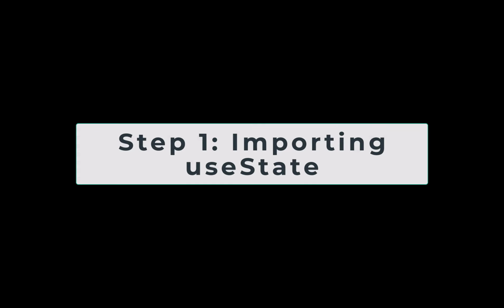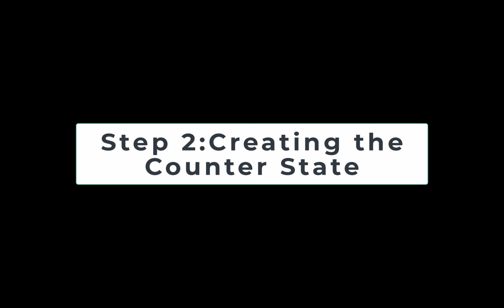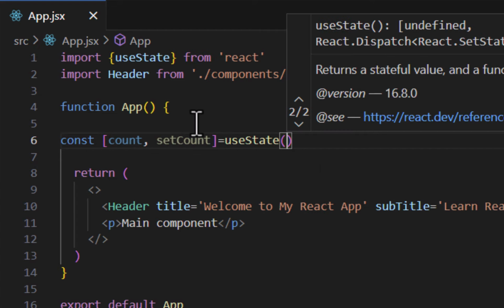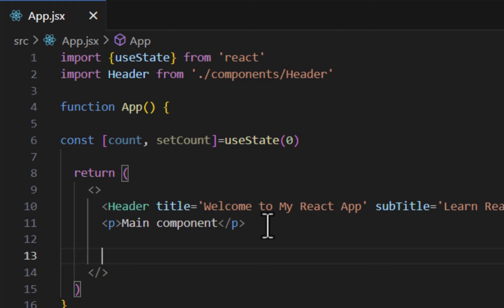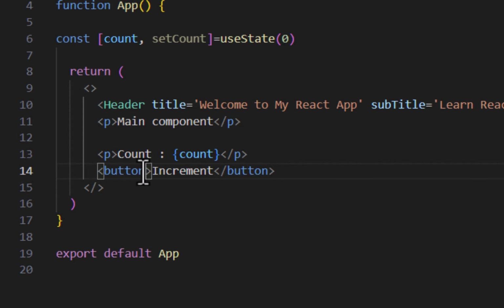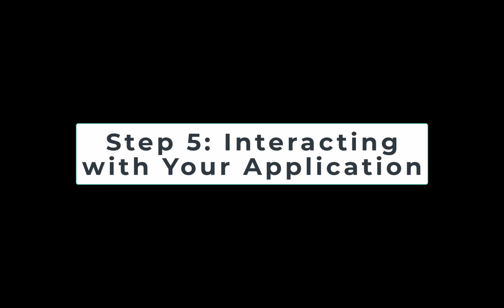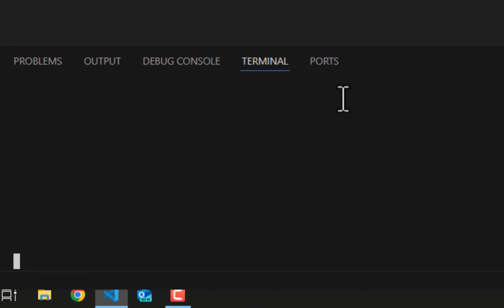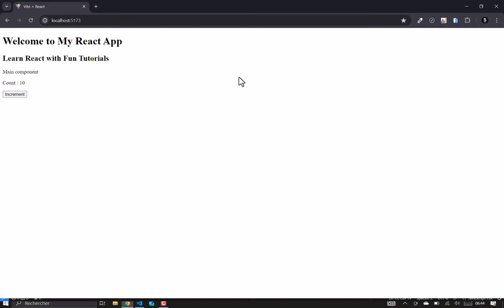React useState - 04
"Essential Guide to React's useState Hook"

In this essential tutorial, we'll demystify the usestate  hook in React,
teaching you core concepts to manage state in functional components efficiently. Perfect for beginners seeking a solid foundation in React development.